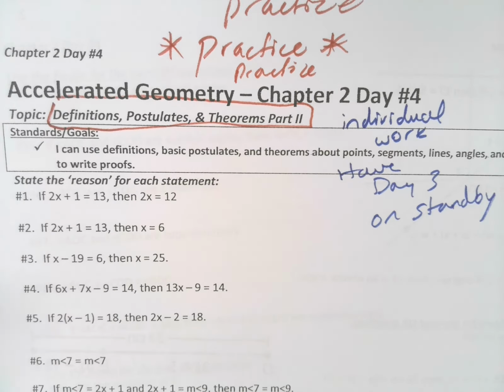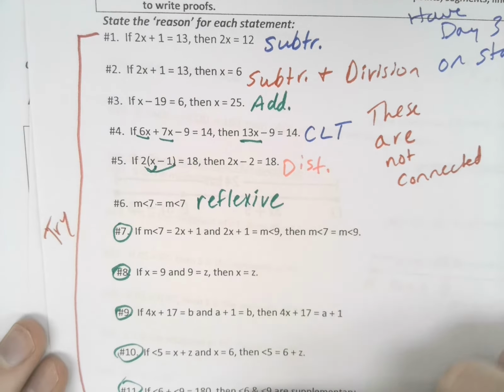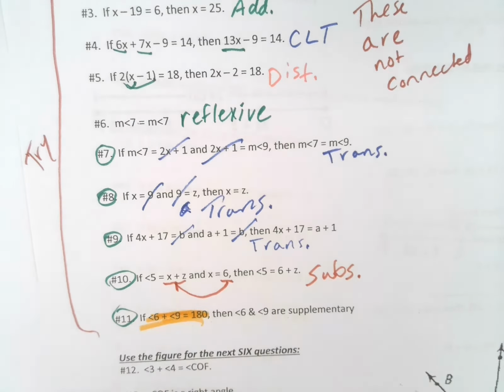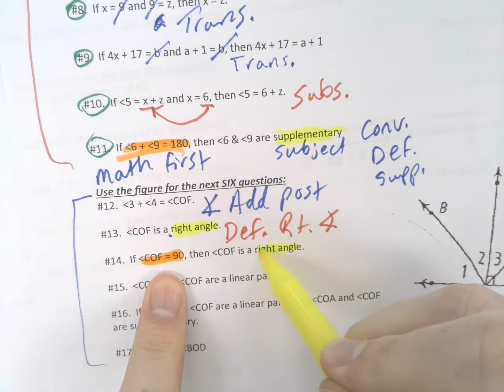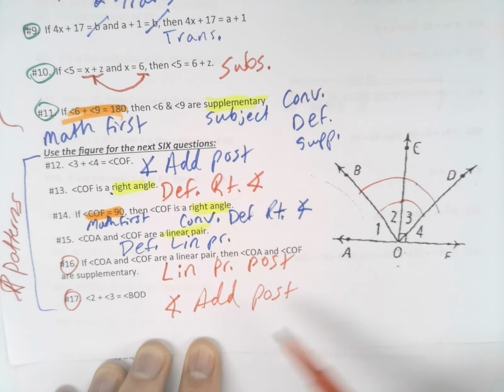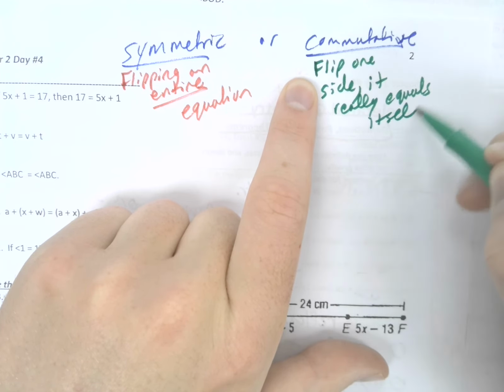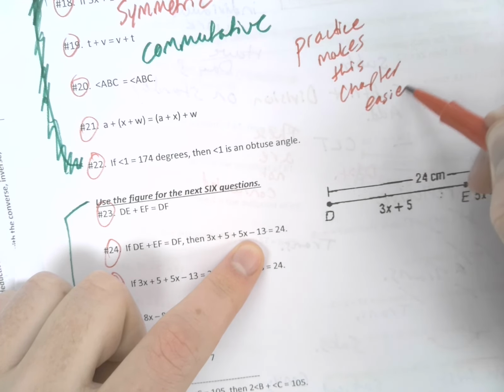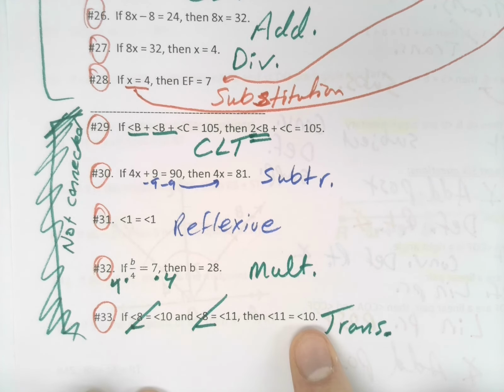Acc. Geo Ch. 2 Day 4 Part 1